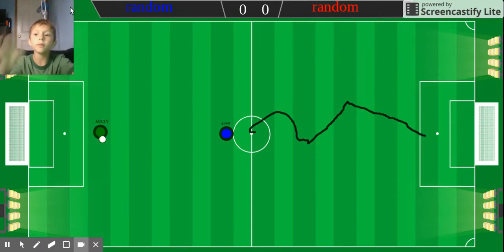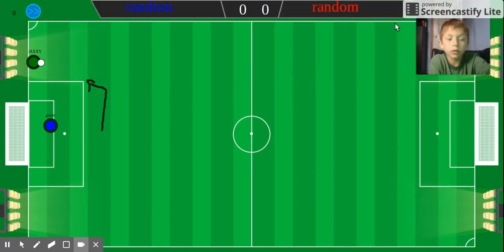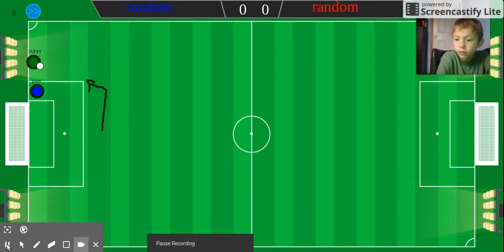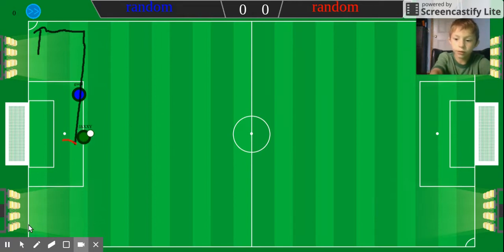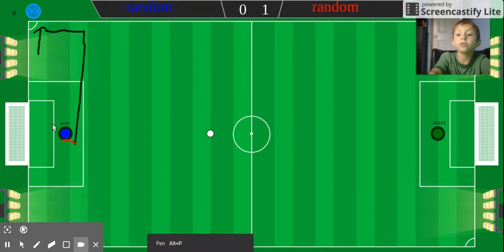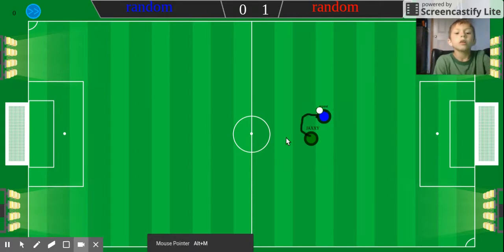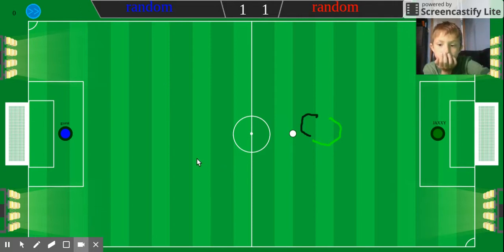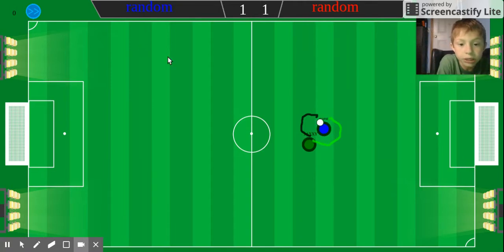soccerball.io (part 12)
play for your self and friend me and also join my team bros